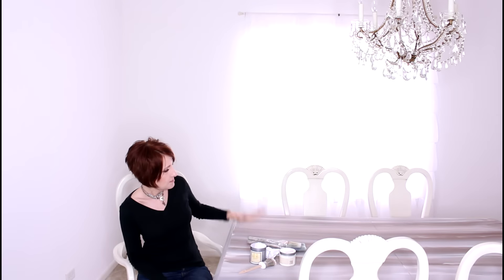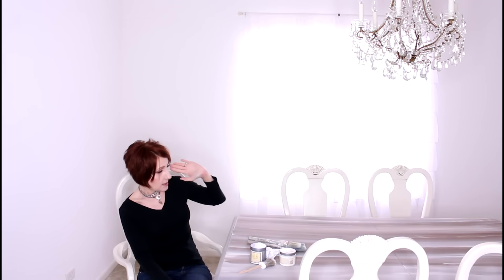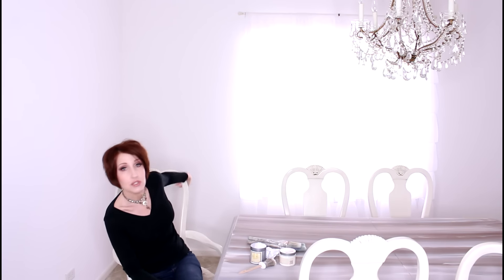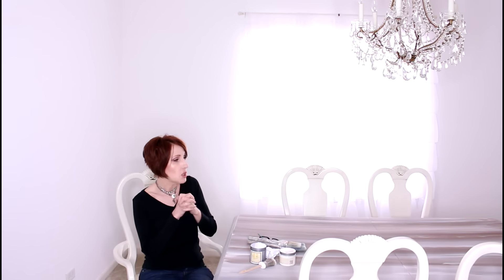Create A Soft Aged Look Using This White Wax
Demonstrating how to use this white wax to tone down a paint color and give it a soft but aged look.

Hi I'm Anne. I love makeup and have been in the beauty industry for over 25 years. I also love decorating and painting furniture creating faux distressed finishes.
I love reading comments but please think before you leave one. Any rude or vulgar comments will be deleted and you will be blocked. My channel is a fun place to hang out. I want to you to have fun learning and I hope I make you smile :-)

Giorgio Armani foundation-Giorgio Armani Foundation
Tarte in bloom eye palette
Charlotte Tilbury pillow talk lip pencil-Charlotte Tilbury lip pencil
Charlotte Tilbury Stoned Rose lipstick
Marc Jacobs enamored high shine gloss in Moonglow
Kiss lashes number 11

Jeans- White House Black Market

I love collaborating with companies and I've worked with many including .You can read my media kit

My address:
Anne Payetta